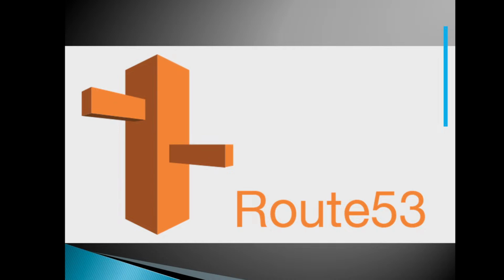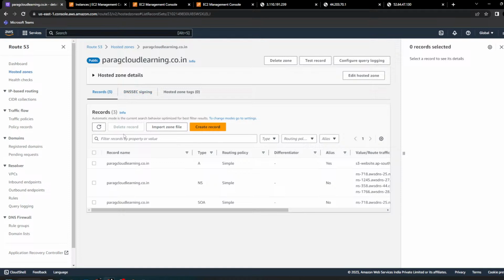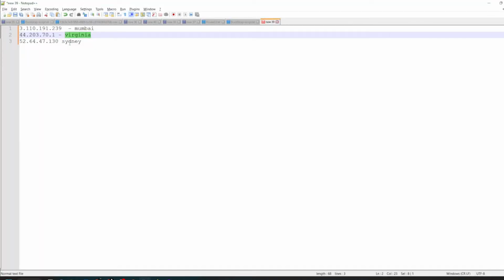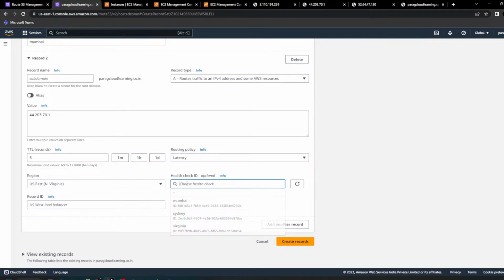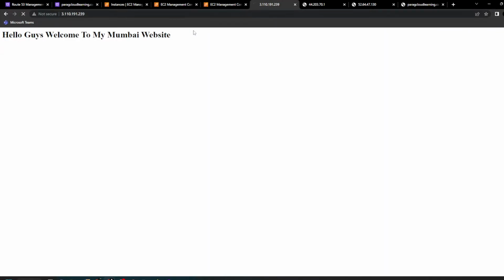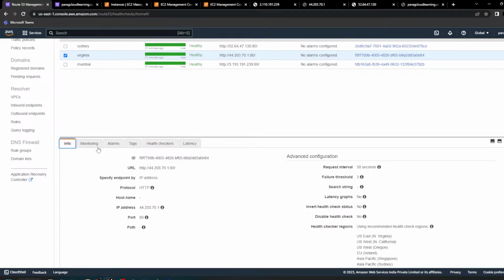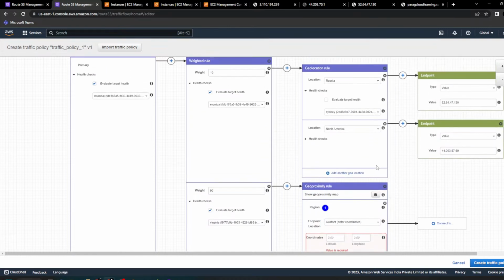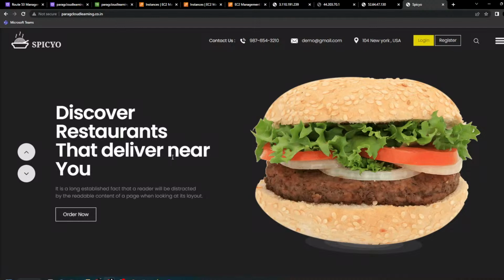AWS Route53 | AWS Certified Solutions Architect - Associate